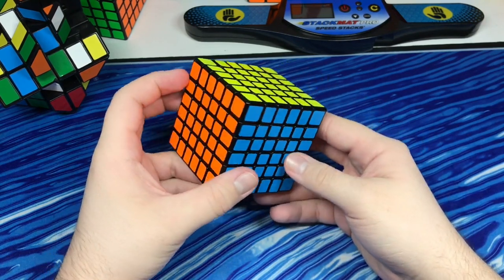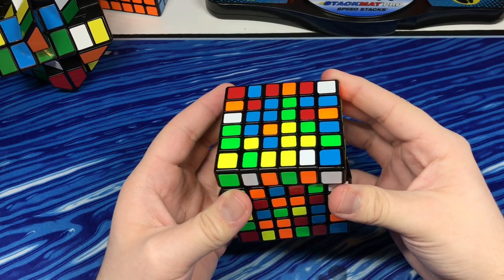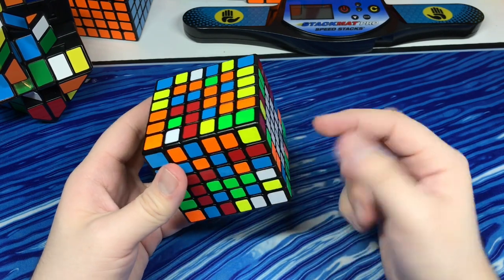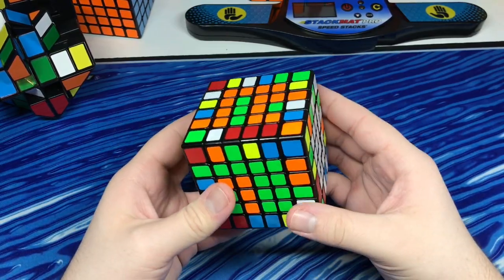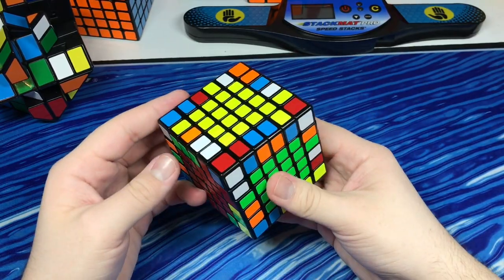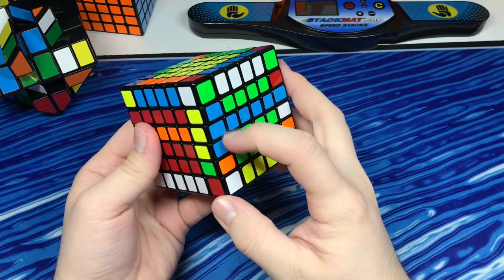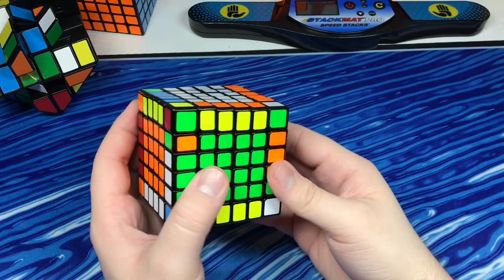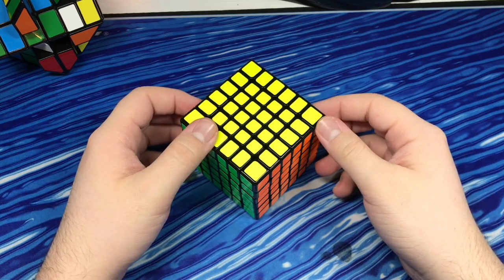6x6 Rubik’s Cube Tutorial FOR BEGINNERS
The 6x6 has never been easier! Ask any questions below.

The Edge Flipping Algorithm -  R U R’ F R’ F’ R

Other Puzzles You Should Solve Next!!!

WCA Competition Events:
2x2 Speed Cube
2x2 Budget Cube
3x3 Speed Cube
3x3 Budget Cube
4x4 Speed Cube
4x4 Budget Cube
5x5 Speed Cube
5x5 Budget Cube
6x6 Speed Cube
6x6 Budget Cube
7x7 Speed Cube
7x7 Budget Cube
Pyraminx Speed Cube
Pyraminx Budget Cube
Skewb Speed Cube
Skewb Budget Cube
Megaminx Speed Cube
Megaminx Budget Cube

Non-WCA Events (My favorite):
3x3 Mastermorphix
5x5 Mastermorphix
Lego 3x3
1x1 Rubik’s Cube
GAN Mirror Cube
11x11 Cube
Cube Solving Robot